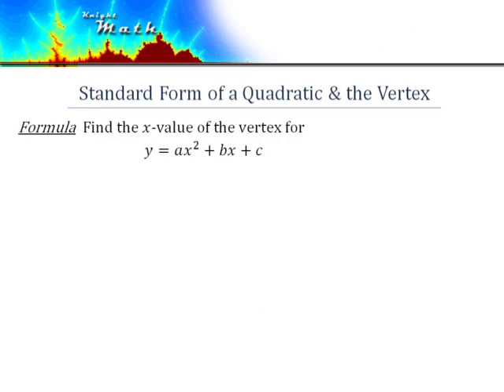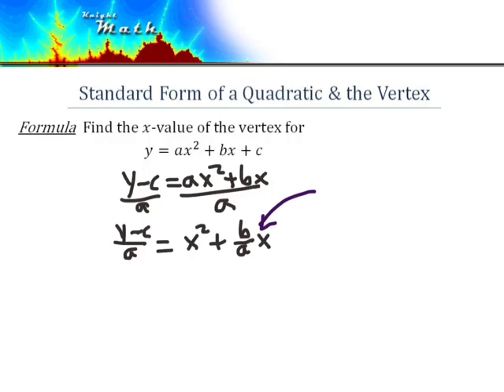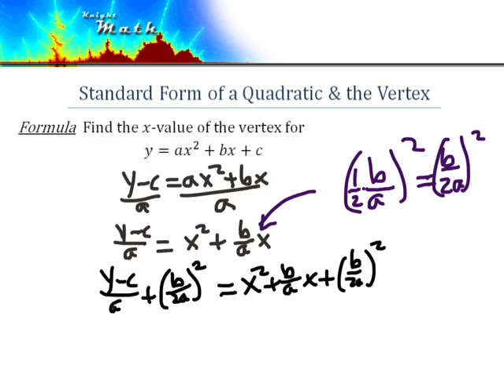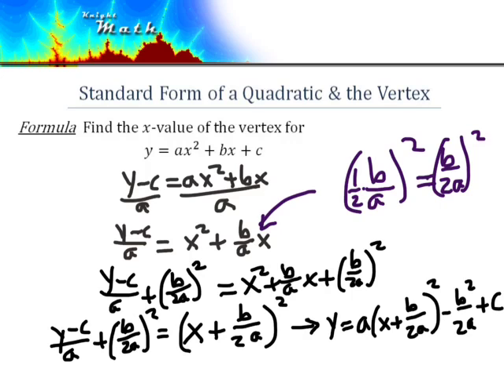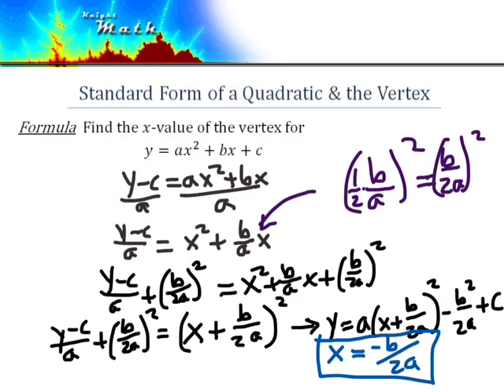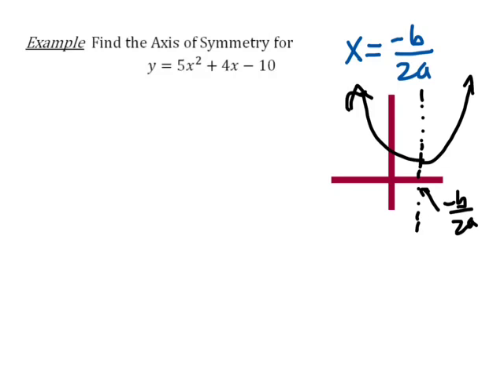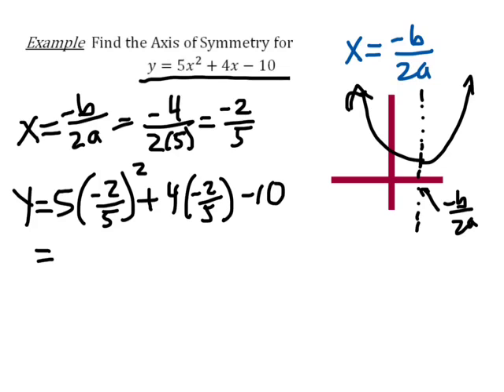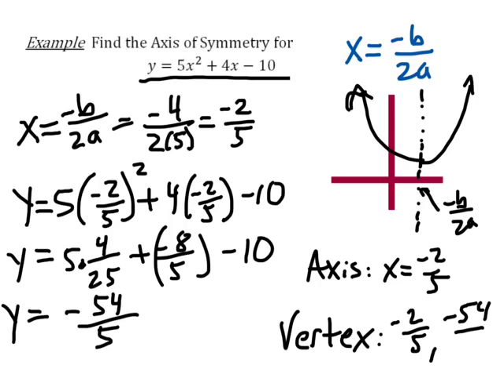Quadratic Axis Of Symmetry